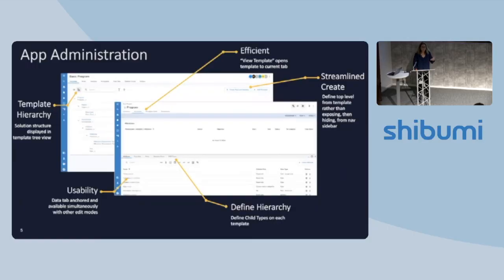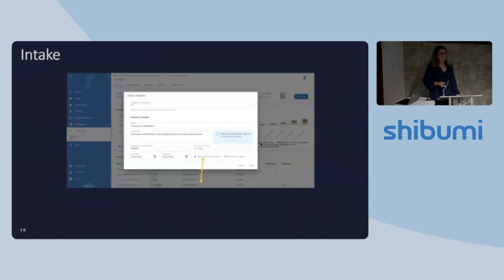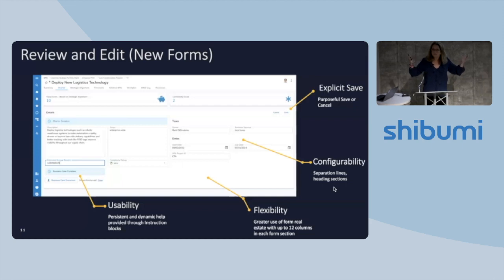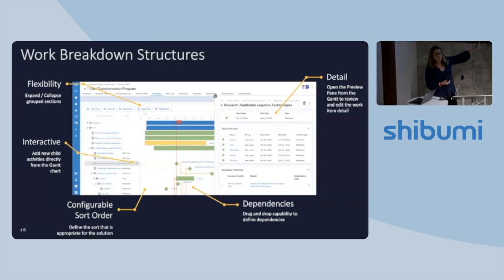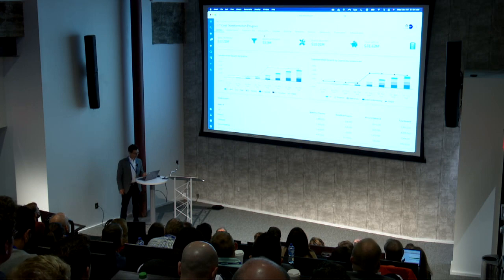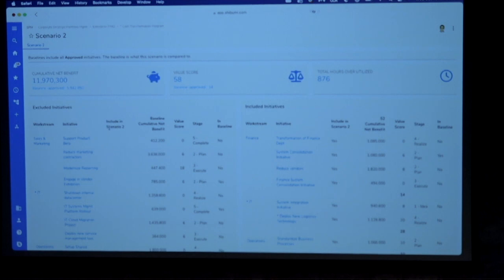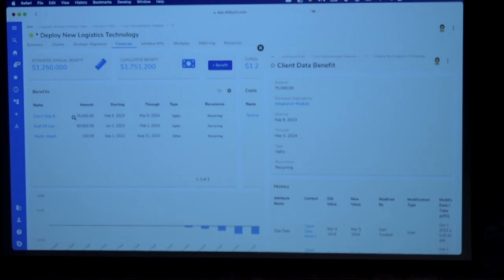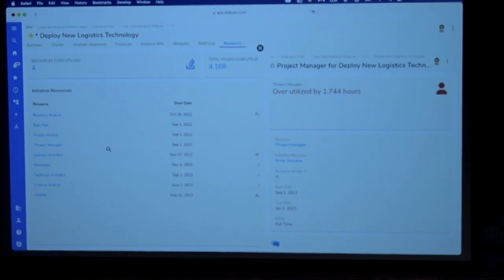Shibumi Product Advisory Board 2022: Product RearView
Get a closer look inside the Shibumi strategic portfolio management platform. Learn about new product and platform updates, new features, capabilities, modules and apps added in 2022 to help customers deliver more business value. Shibumi's Kim Lewis gives this "RearView" look back as part of the Shibumi Product Advisory Board meeting in Detroit in 2022.